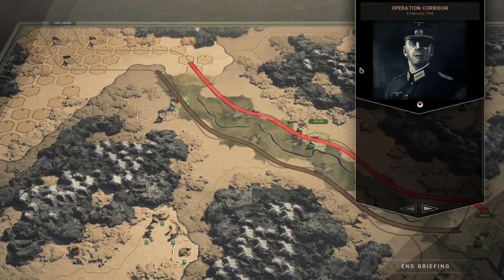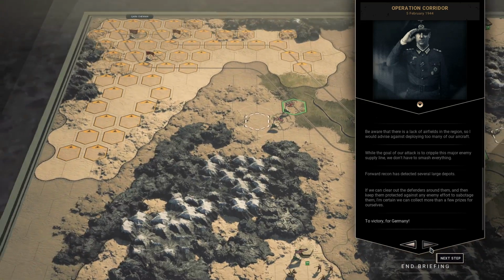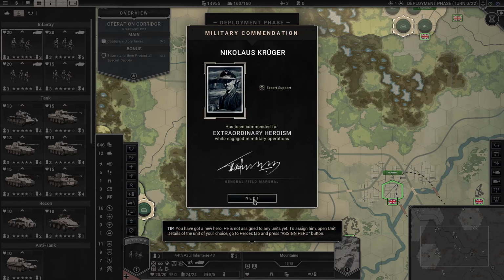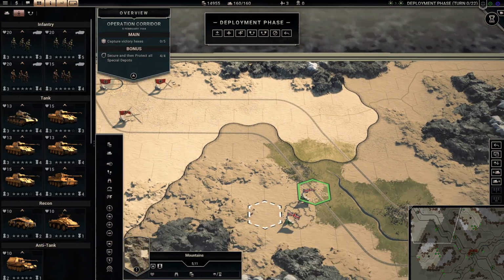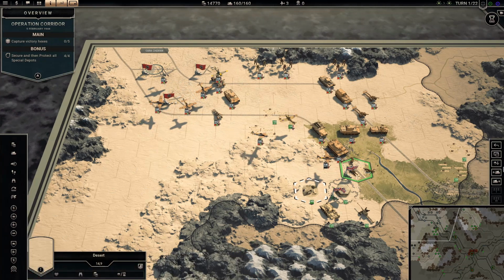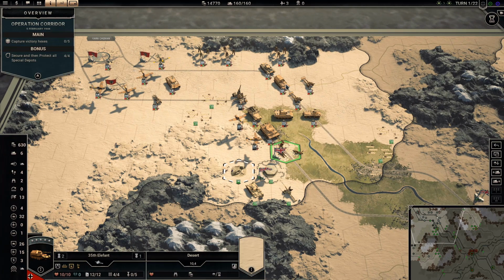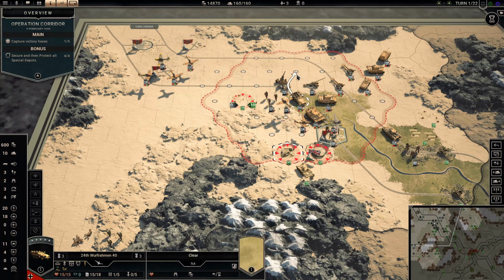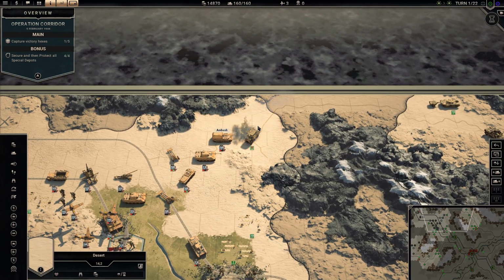Panzer Corps 2 | Axis Operations 1944 | Mission 1A | Operation Corridor (1/2)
Hello and welcome to a new let's play of Panzer Corps 2. The seventh DLC to be released for the game is called Axis Operations: 1944.
In the historical campaign, prepare to face the brutal realities of the decline of the German Wehrmacht as it struggles to survive the Allied onslaught battering it from all directions.

In the ahistorical campaign, continue your success that has secured the Caucasus region for Germany as you defend your extensive conquests from both familiar and also totally new challenges.